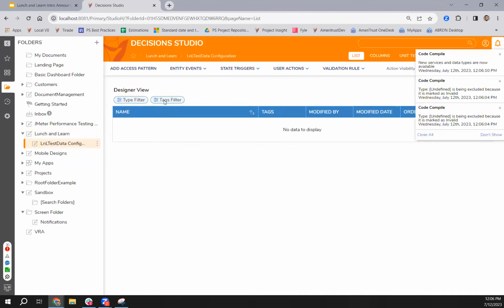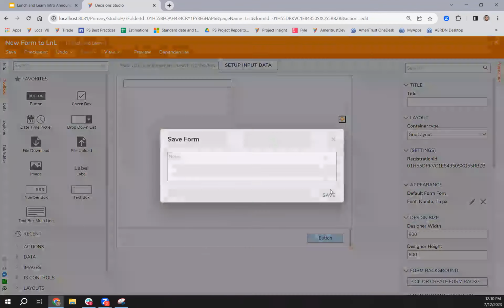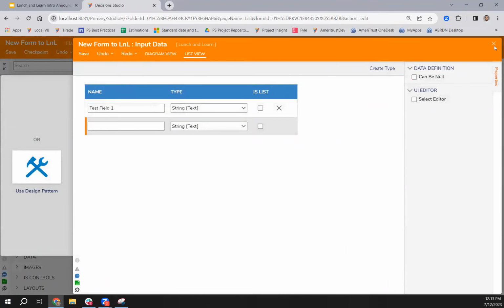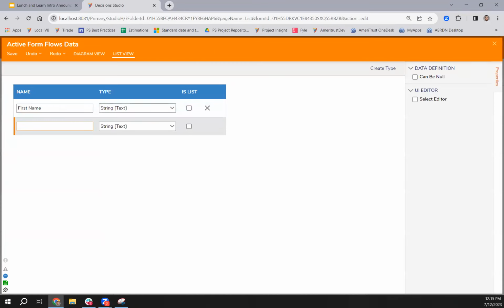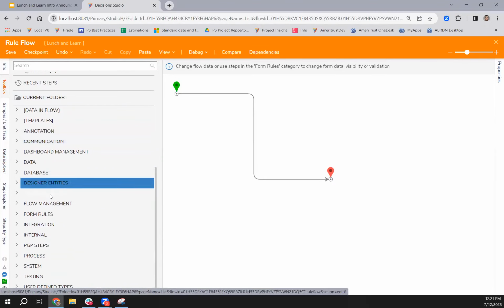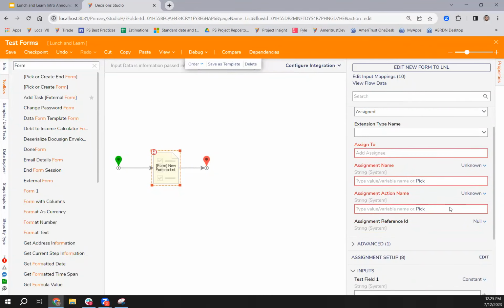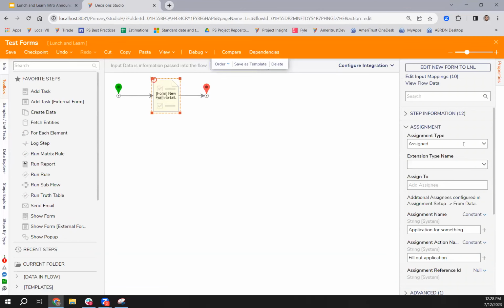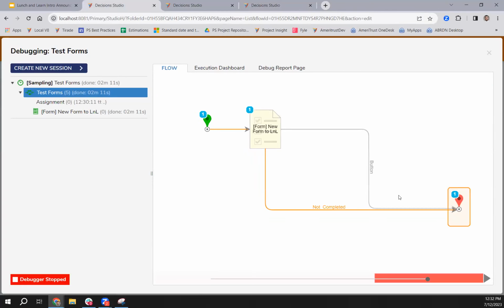Decisions Q/A Lunch & Learn - 7/12/2023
00:20 "From a dashboard, passing in the selected rows from a report into a flow for work!"
03:10 "How does Active Form Flows Data work? or How to add Form Input Data to use in active flow?"
06:15 "Can you create data outside of form and push it to active flow without setting it on a control (like textbox and hiding control)?"
13:50 "I have a form with a tab container, one of those tabs is called errors, when user submits form I want to show that tab and go to errors tab."